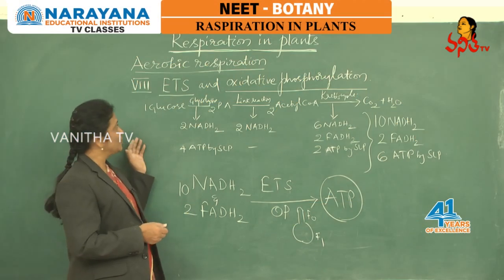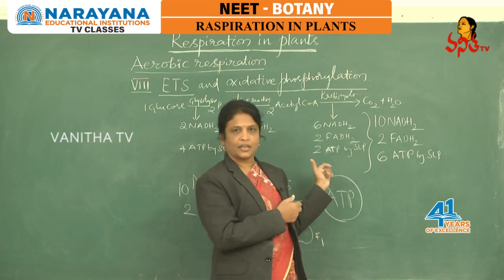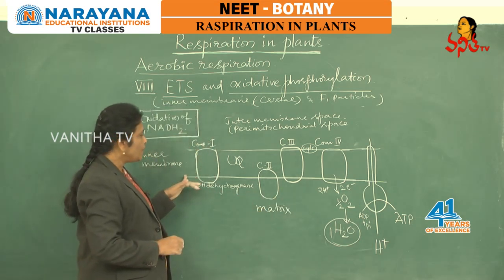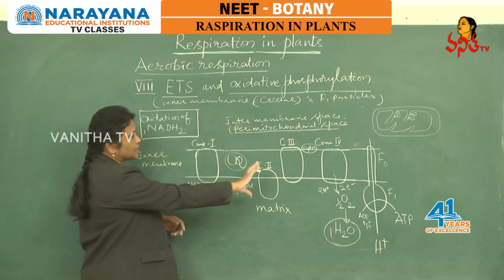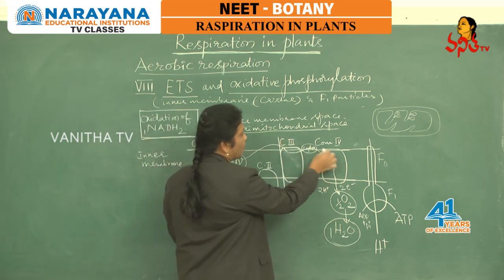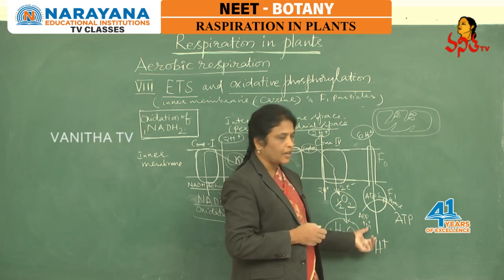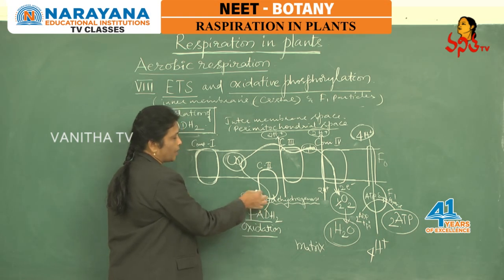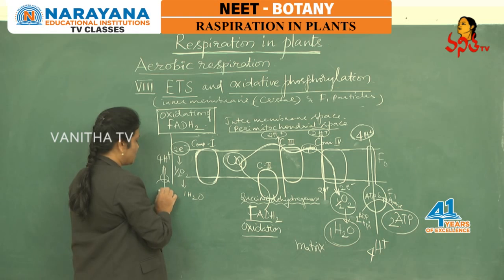Respiration In Plants | NEET - Botany Class For Intermediate Students | Part - 04 | Vanitha TV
Respiration In Plants | NEET - Botany Class For Intermediate Students | Part - 04 | 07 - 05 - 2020 | Vanitha TV